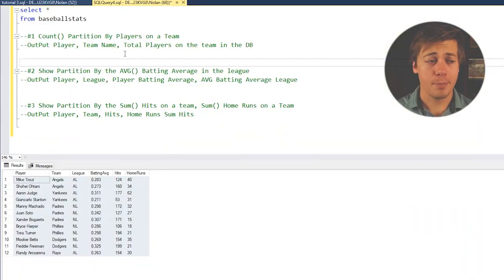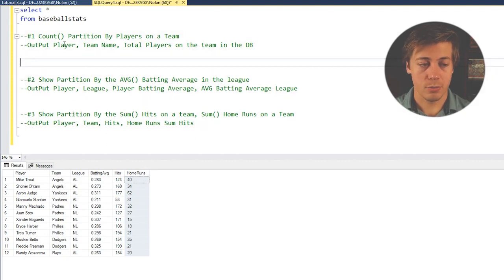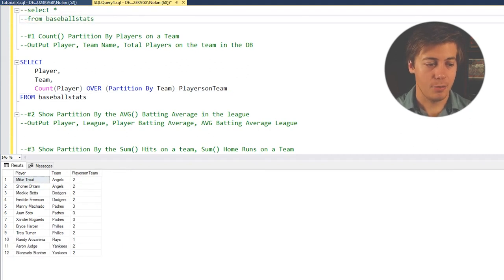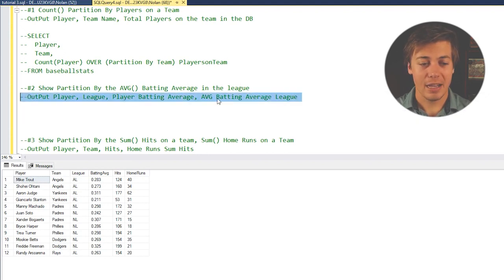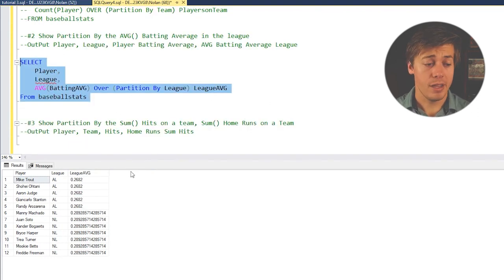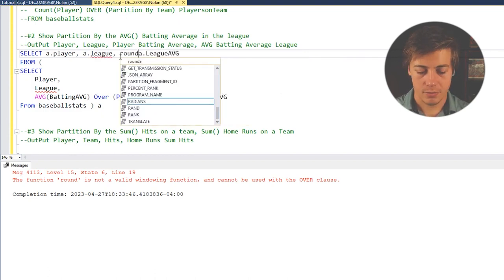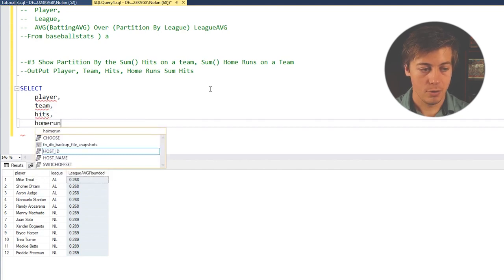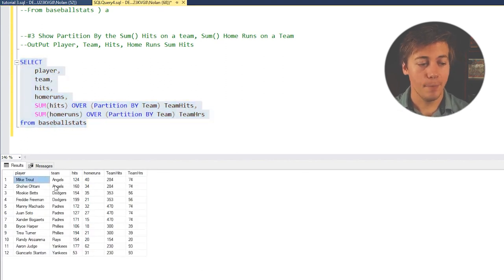SQL Partition By Tutorial With Examples!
Today we are taking a look at Partition By within MS SQL. In this tutorial I go over 3 different usecase examples and show you how to code with a partition by so that you can ace a technical SQL interview.

Learn SQL Partition By with three practical baseball statistics examples that show you how to aggregate data without losing individual row details. In this SQL tutorial, I walk through using Partition By with COUNT, AVG, and SUM functions to analyze player stats across different teams and leagues.

We start with a simple example counting players per team, then move to calculating league batting averages using a subquery to handle rounding, and finish with summing team hits and home runs. Each example uses real baseball data from players like Mike Trout, Shohei Ohtani, Mookie Betts, and Aaron Judge to demonstrate how Partition By differs from Group By.

The key advantage of SQL Partition By is that it allows you to perform aggregate calculations while still maintaining all your original columns and rows, unlike Group By which restricts your output. I cover the essential syntax structure with the OVER clause and show you exactly when and why you would use this powerful window function in your SQL queries.

By the end of this tutorial, you'll understand how to write Partition By statements for common data analysis tasks and avoid the limitations of traditional GROUP BY aggregations. Perfect for data analysts, data scientists, and anyone working with SQL databases who needs to perform calculations across groups while preserving individual record details.

TIMESTAMPS
00:00 Introduction to SQL Partition By
00:45 Baseball Stats Table Overview
01:42 Example 1: Count Players Per Team
02:27 Example 1: Results Explained
02:45 Example 2: Average Batting Average by League
03:52 Handling Round Function with Sub-Query
05:19 Example 3: Sum Hits and Home Runs by Team
06:38 Example 3: Results Explained